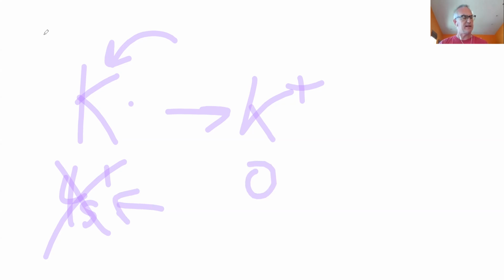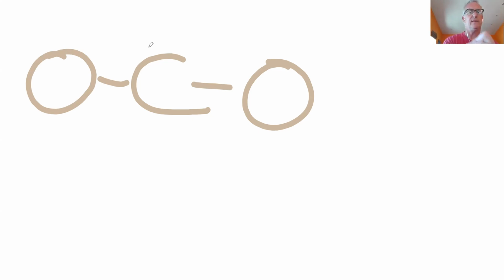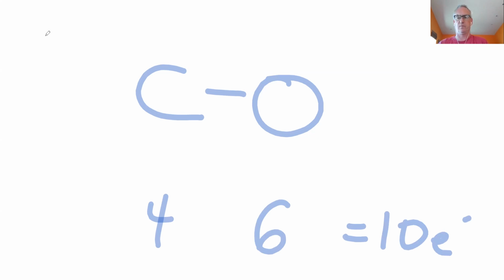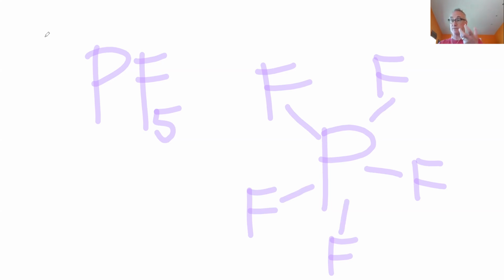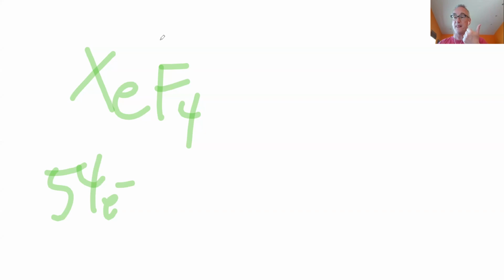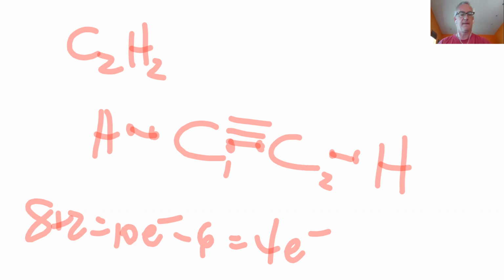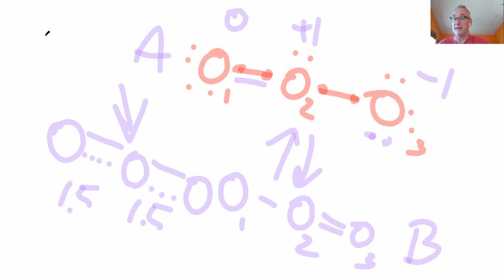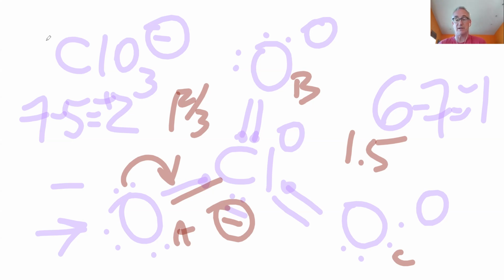Recitation 8 - Bonding and Molecular Structures (10.13)